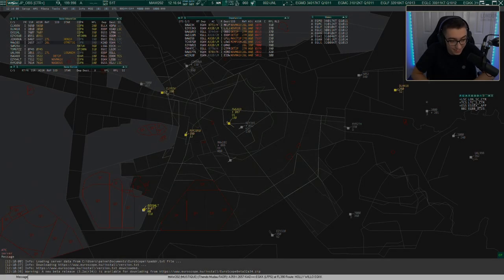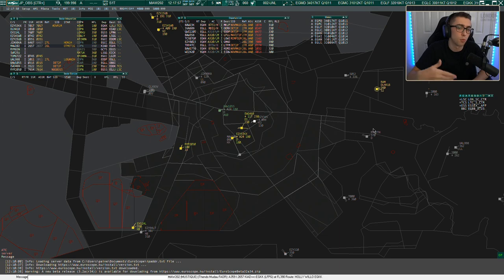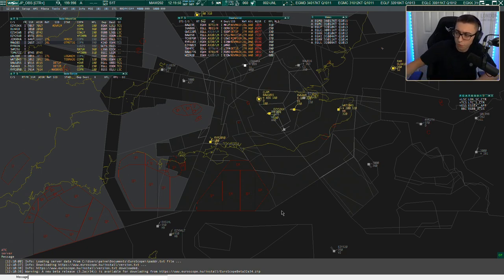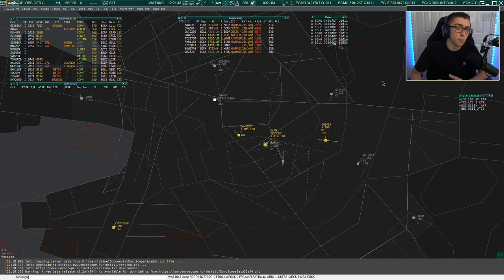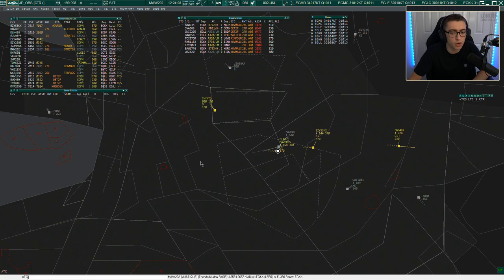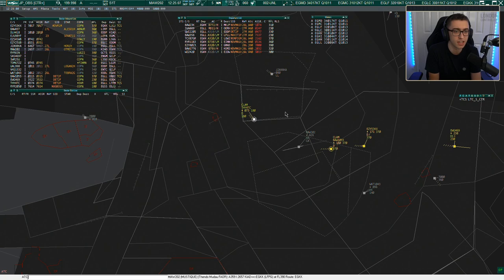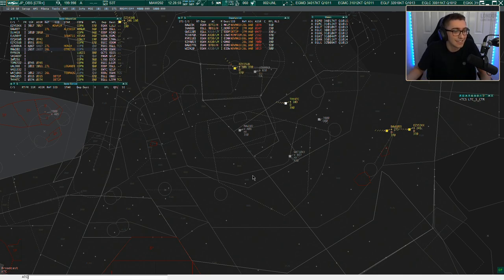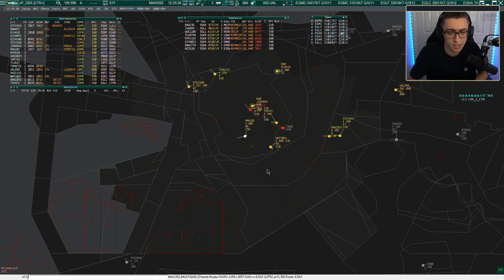LC Controls... London South | Episode 1: The Introduction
Welcome to 'LC Controls... London South' Episode 1! - this video will include NO controlling. This will be our introduction to the sector episode where we will learn about the area I will be controlling in the next few episodes.

We will explore the following:
- The sector boundary - who do we control alongside?
- The airports' position on the scope
- The reasons behind the altitudes we descent/climb aircraft to
- The altitudes we send aircraft to the next sector - standing agreements
- The different 'tabs' in Euroscope and what they show.
- The tags of the aircraft

Hopefully, this will give you a better idea of what you can see on the scope. In the next episode, we will be controlling the sector.